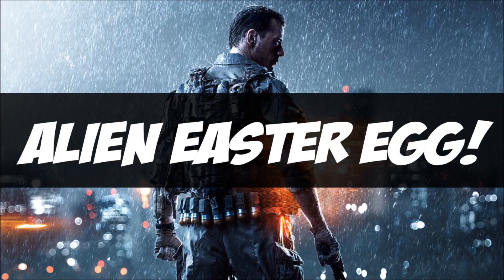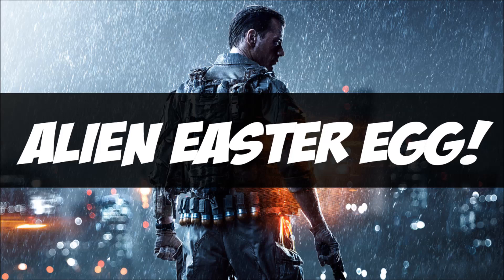Alien Spaceship Easter Egg UPDATE! - BF4 Easter Egg Hunt!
Found out some more information!